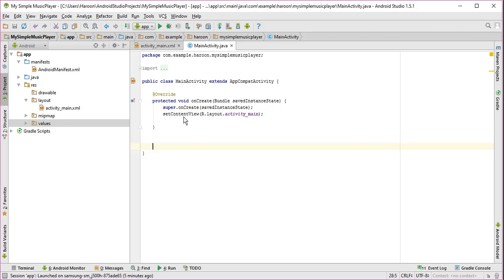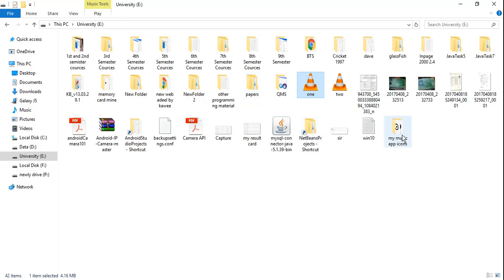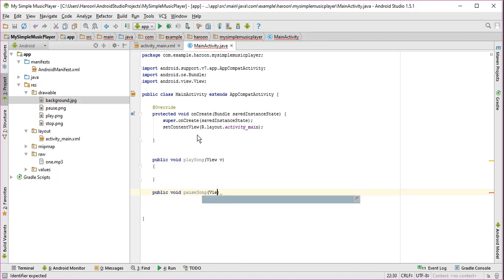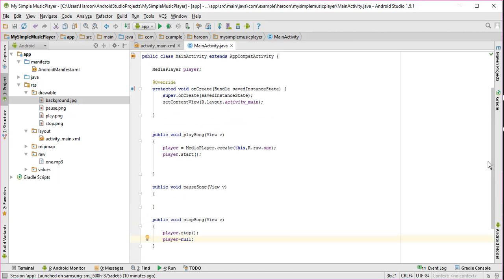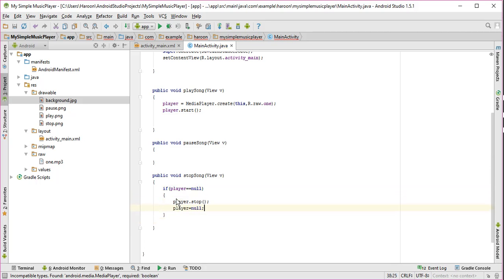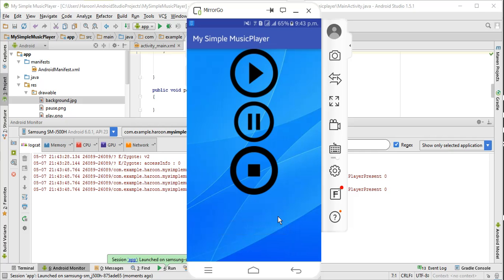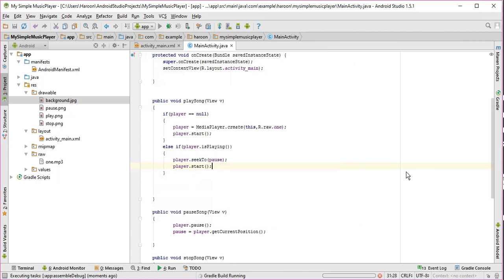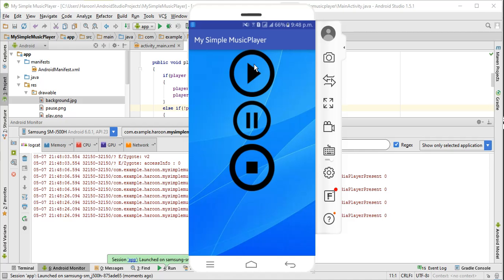Android music player tutorial (Start,Stop,Pause song) in Android Studio using MediaPlayer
In this video, i have developed an app which plays, stops and pauses a music player file stored in android phone using Android Studio and Android SDK.